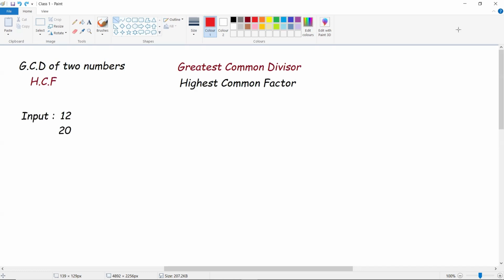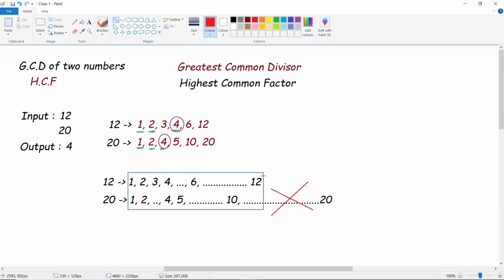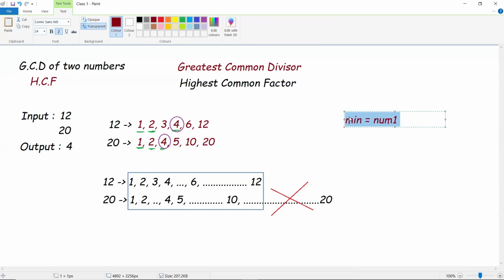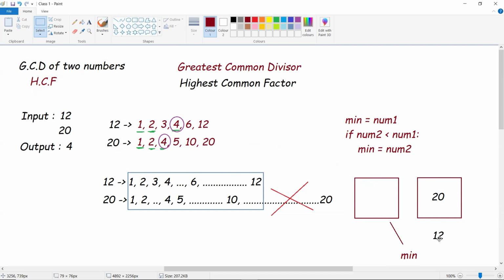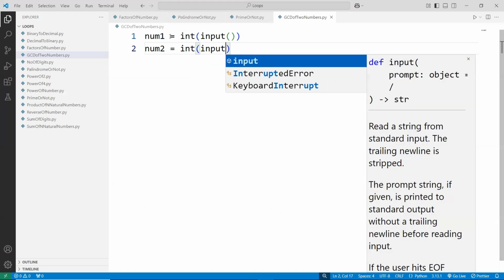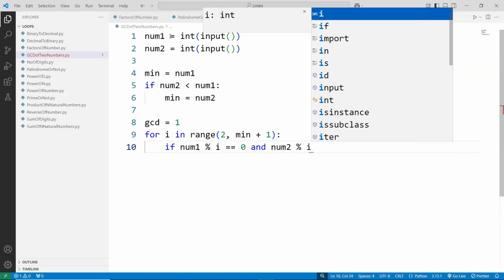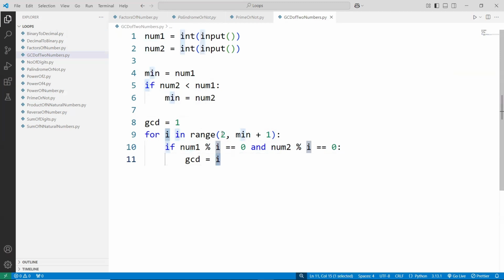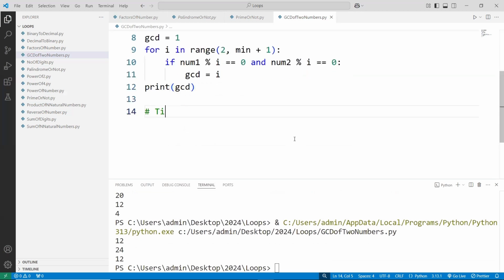#45 Problem Solving Tutorial - 45 | GCD / HCF of two no.'s - Approach - 1 | Python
In This Video:
✅ Find GCD / HCF of two numbers

Next Video:
Learn about the GCD / HCF of two numbers - Approach - 2.